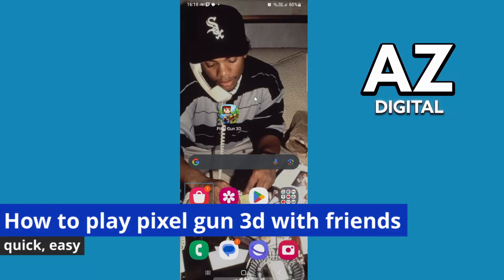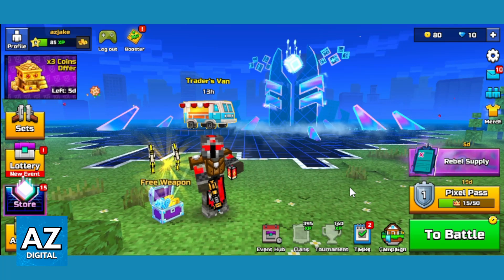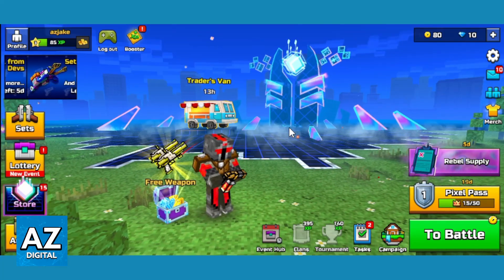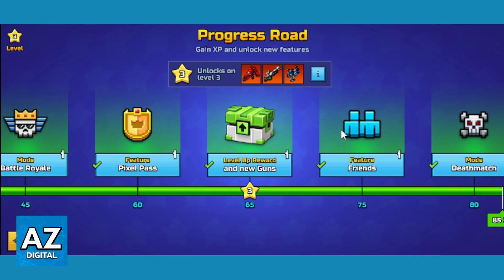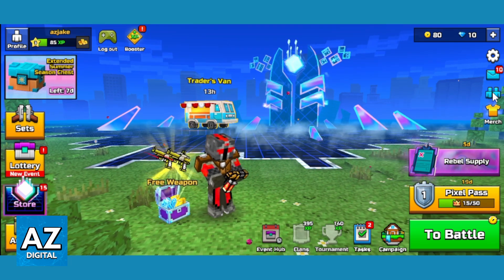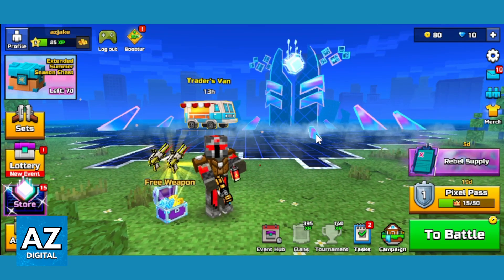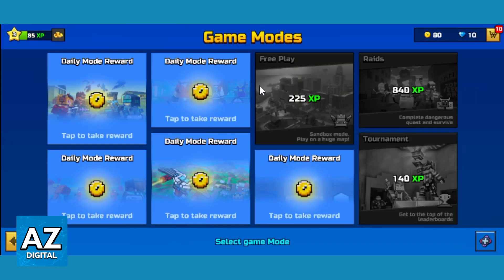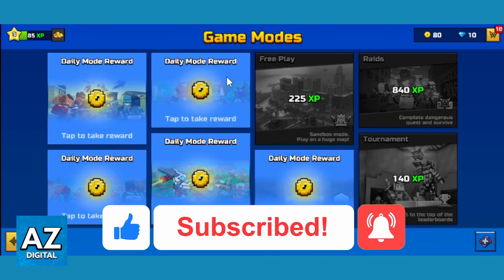youtube video #-PrTtyuqZyQ